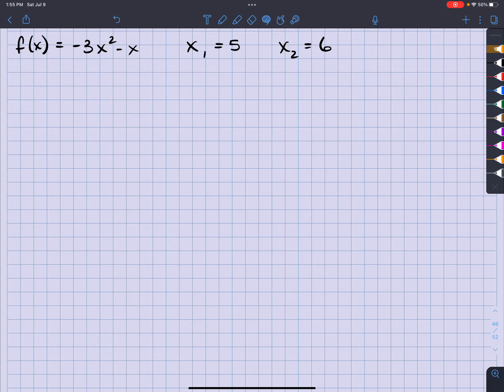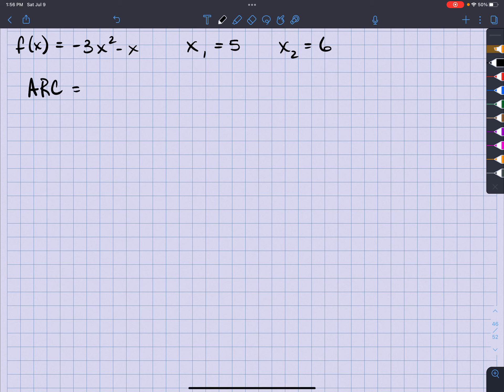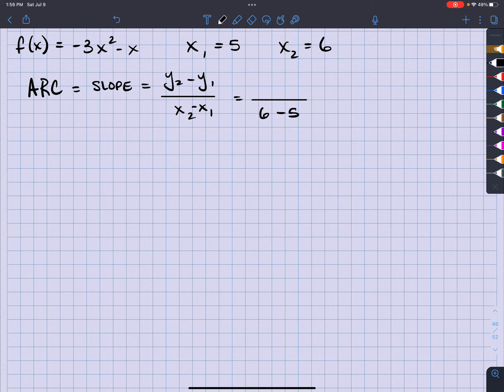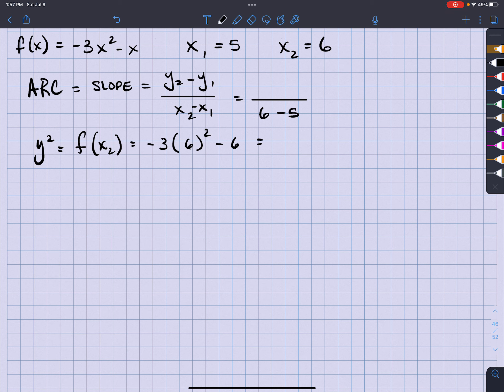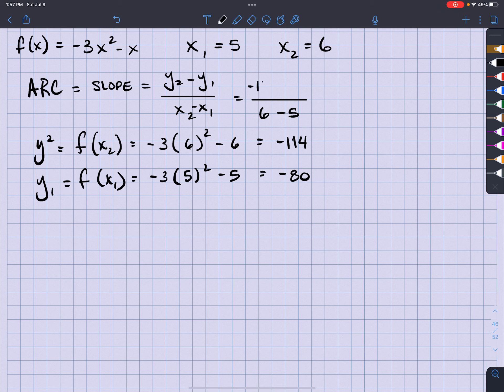MAC 1105 L9 Q2